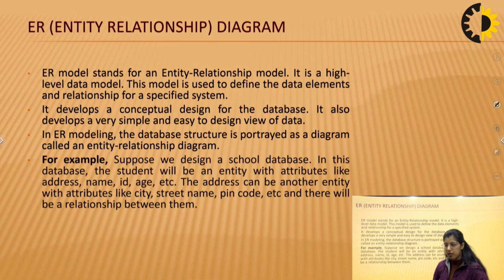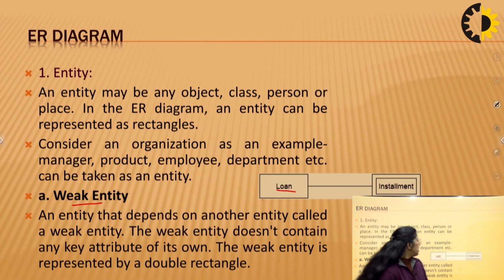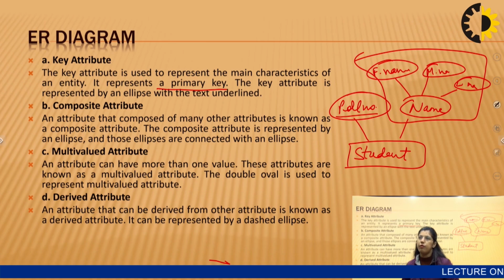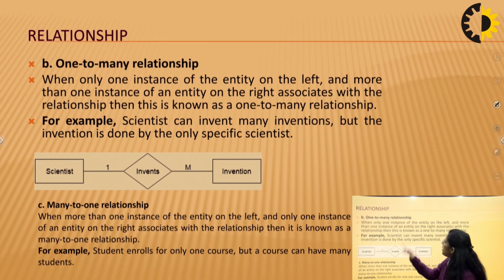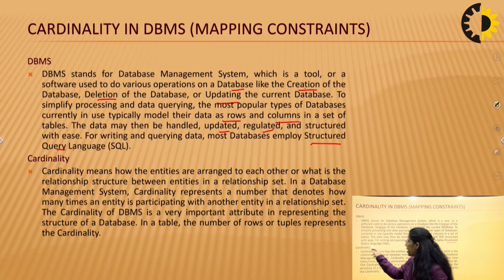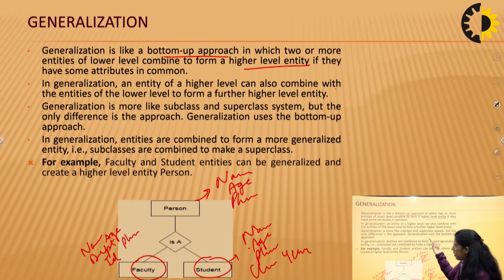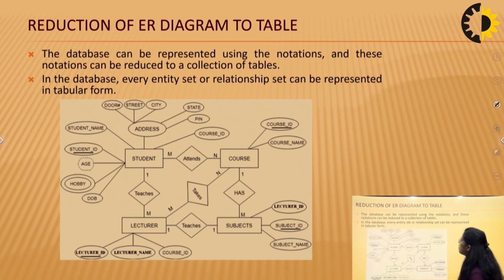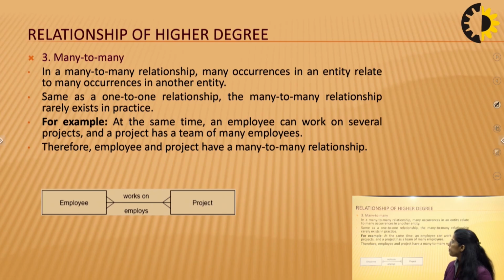ER DAIGRAM || DATABASE MANAGEMENT SYSTEM || LECTURE 02 BY MS RITIKA DHYANI || AKGEC